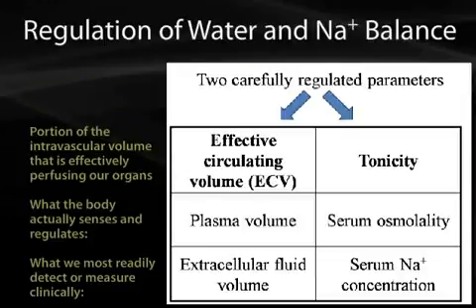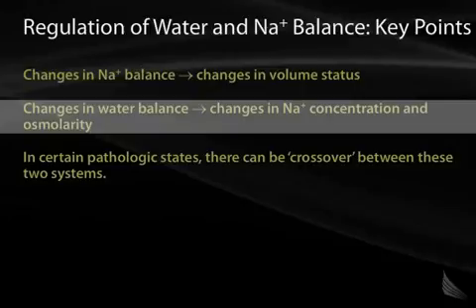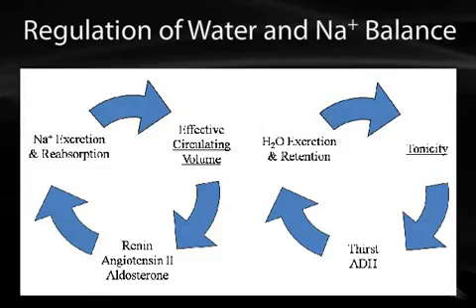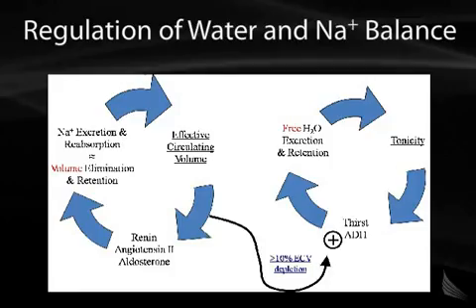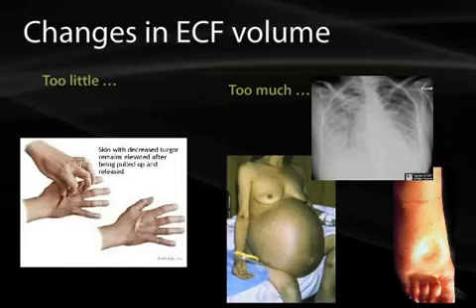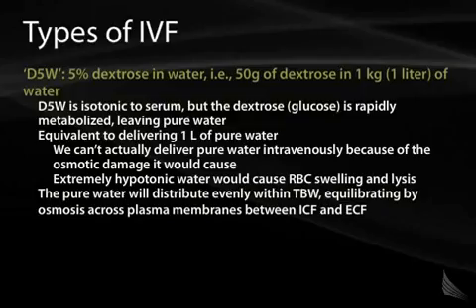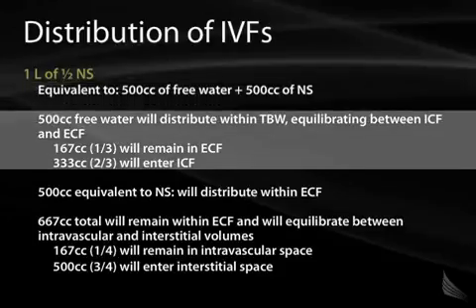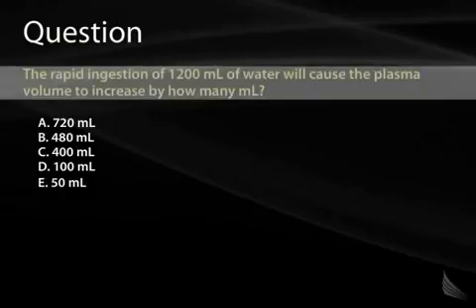82Renal 09 The Concentration of Urine